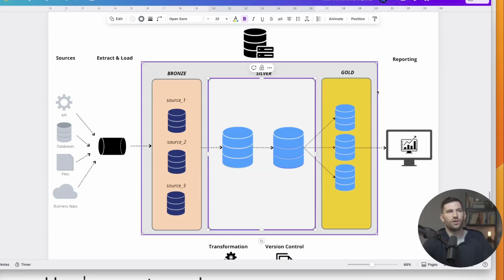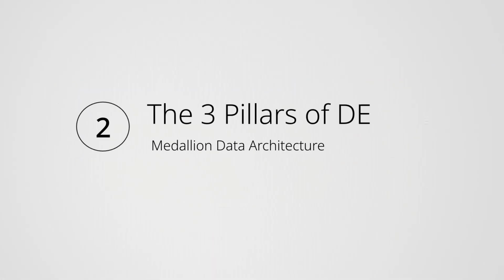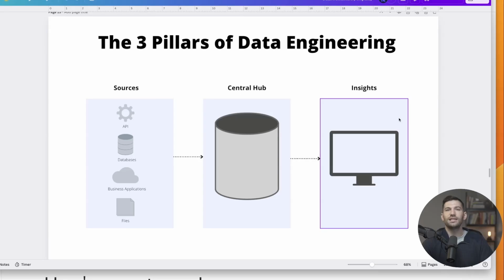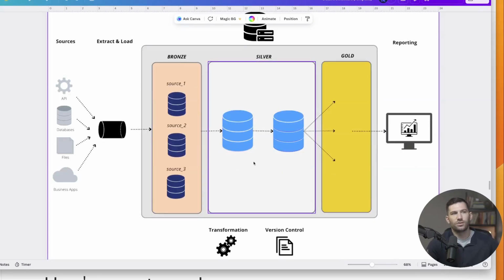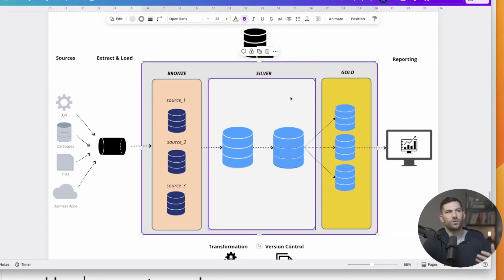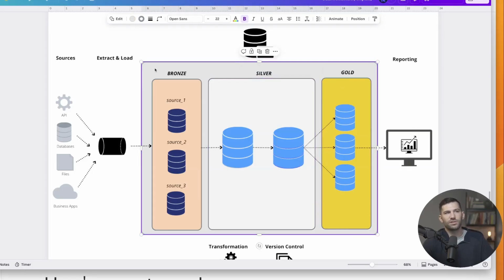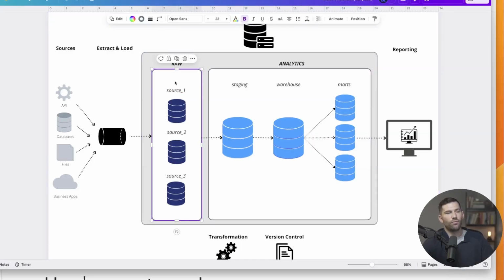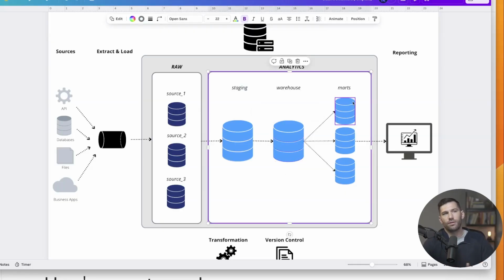The Medallion Data Architecture (Pros & Cons)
Get clarity on modern engineering so you can build better projects & avoid common mistakes

A common approach to building a data pipeline is to follow what's known as a Medallion Architecture.

At a high level, this gives you 3 clear layers for which to move your data along in the pipeline.

Bronze - Silver - Gold.

This might seem pretty straightforward when I just explain it like that.

But a lot of teams I speak to actually struggle to implement this correctly.

For example, they're not sure if they're building things in the right layers.

Or the naming gets thrown off to the point where it actually ends up becoming more complicated than it needs to be.

So in this video we'll talk a little bit more about this concept.

We'll cover:
- What the Medallion Architecture is
- Where it fits in the grand scheme of what we do as data people
- A slightly alternative approach you could take

00:00 Intro
00:33 What is a Medallion Architecture?
01:27 The 3 Pillars of Data Engineering
03:45 Pros & Cons
05:50 3 Layered Data Model